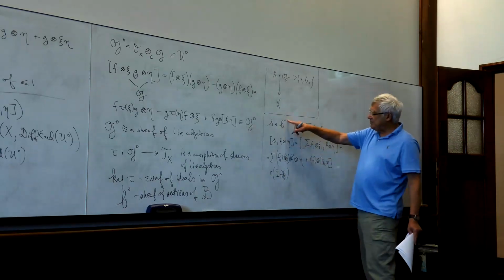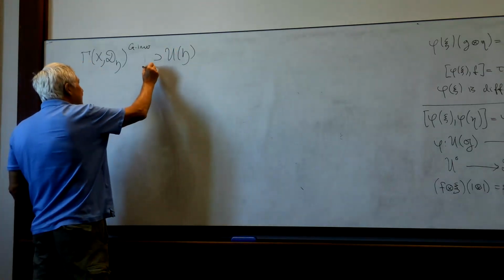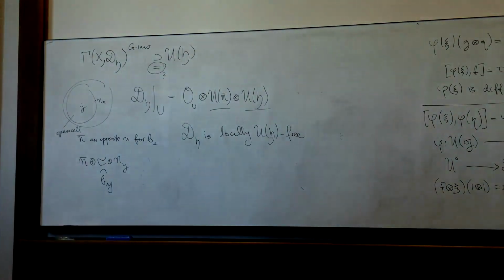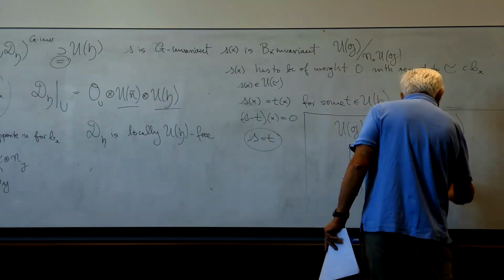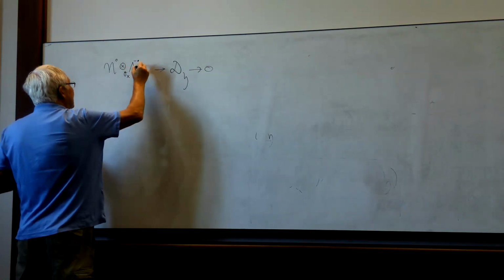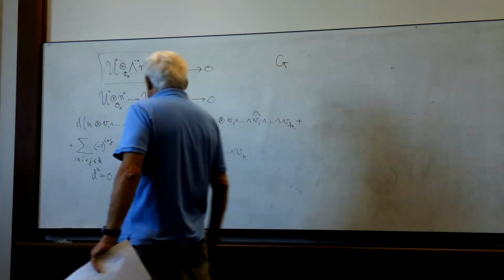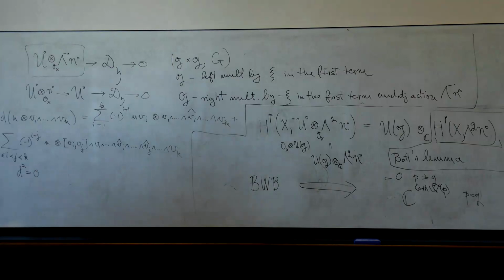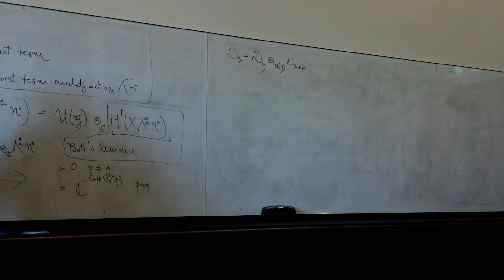D-Modules Course: Week Eleven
20 October 2023

Presented by Dragan Milicic